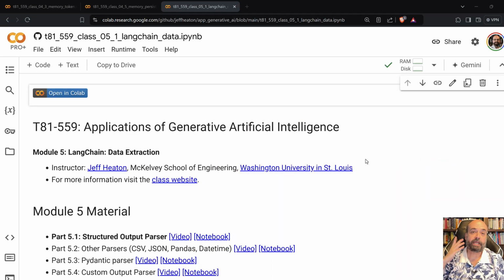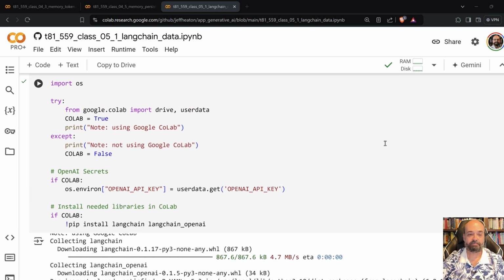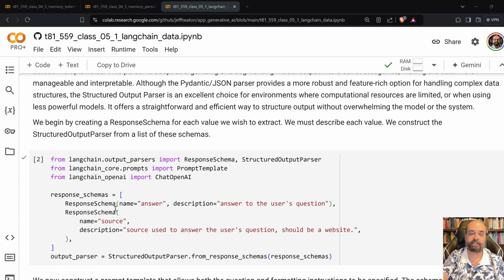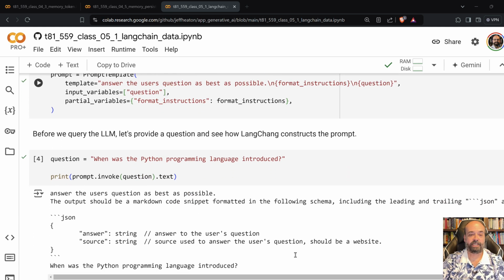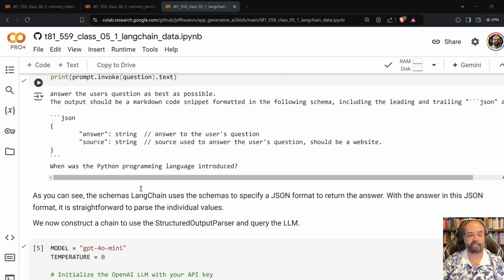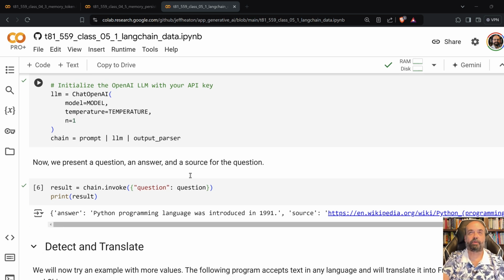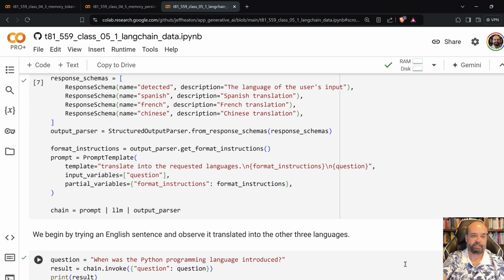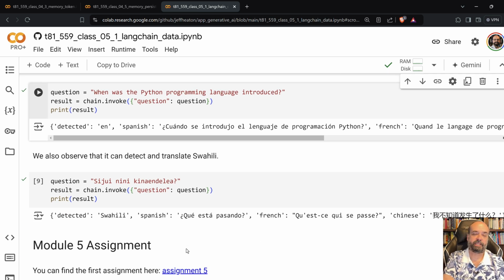Structured Output Parser (5.1)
In this video, we explore the Structured Output Parser within LangChain, a powerful tool for efficiently extracting and structuring data from large language model (LLM) outputs. We delve into how LangChain's architecture, specifically through the LangChain Expression Language (LCEL), allows users to compose complex chains that process and interact with model outputs. By leveraging LCEL, you can build chains that handle everything from simple prompts to highly intricate tasks with hundreds of steps, all while ensuring optimal performance through features like streaming support, asynchronous execution, and access to intermediate results.

The video also covers practical examples of how the Structured Output Parser works, illustrating its ability to organize LLM outputs into distinct categories using response schemas. This parser is particularly useful in environments with limited computational resources or when working with less powerful models. We demonstrate its application in translating text into multiple languages and detecting the language of the input, showcasing the parser's versatility and efficiency in managing structured outputs.

COURSE MATERIAL
📖 Textbook - Coming soon